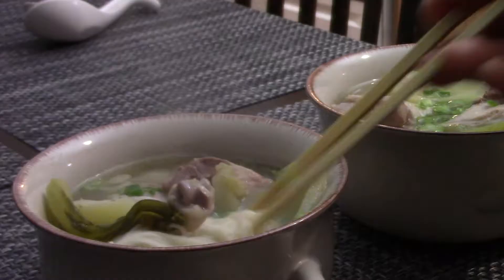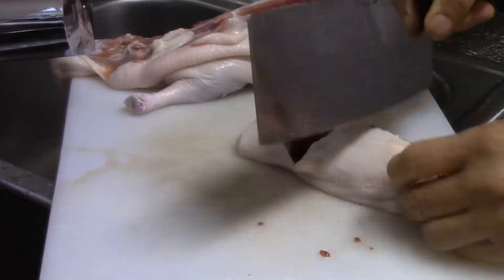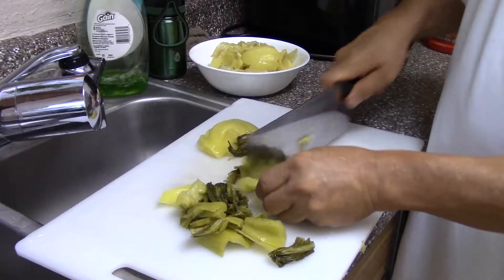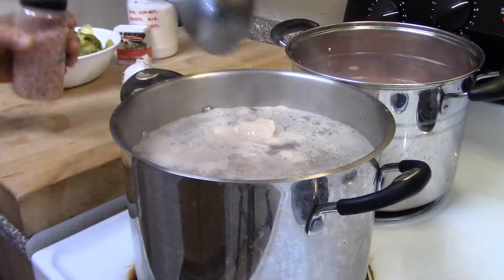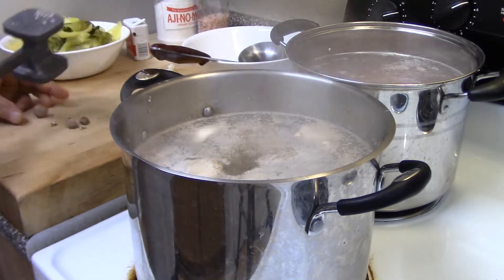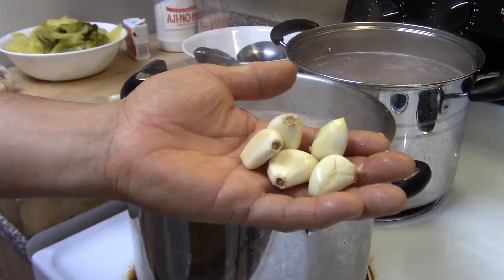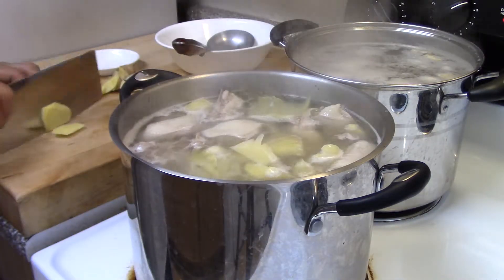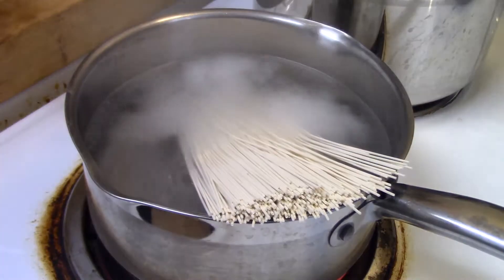Tony Can Cook - [Ramen Series] Duck with Sour Cabbage Soup with Soba